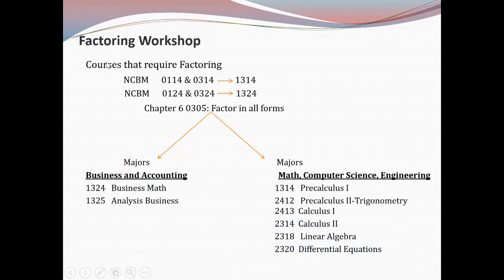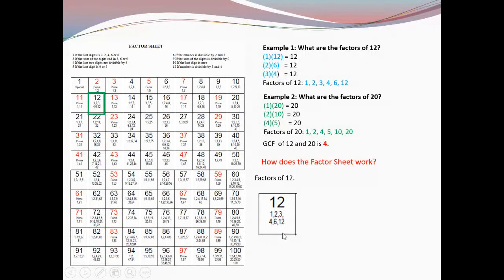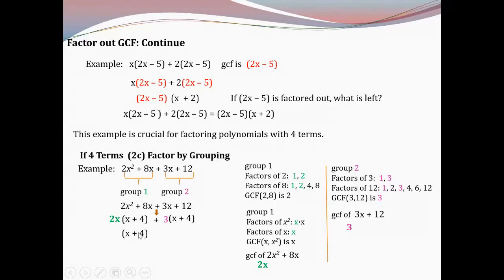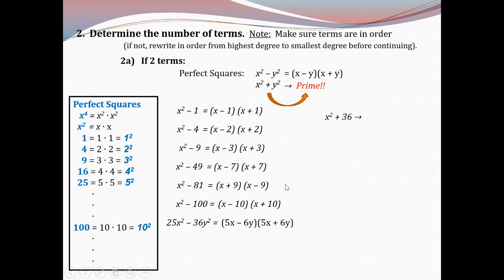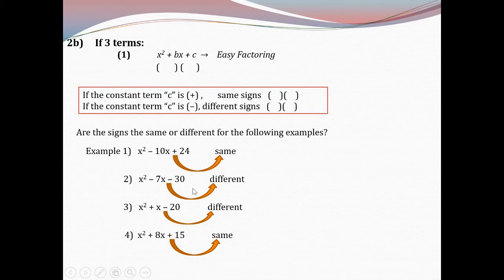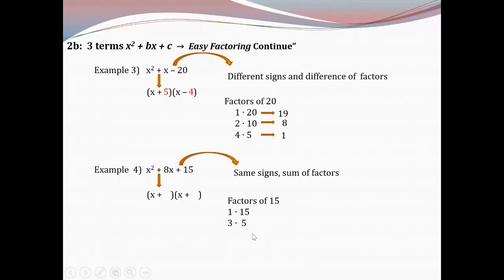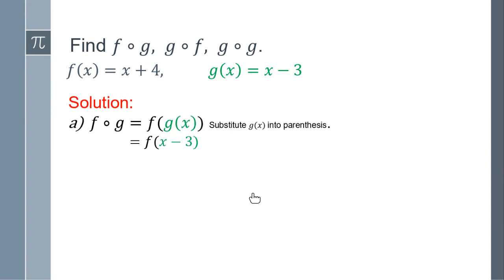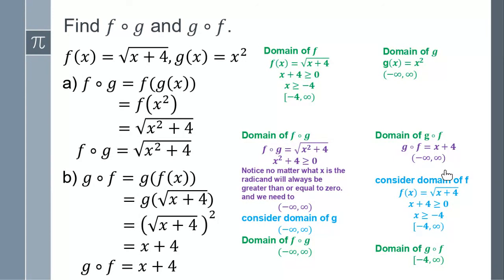Fall 2021 Happy Math Hour Factoring